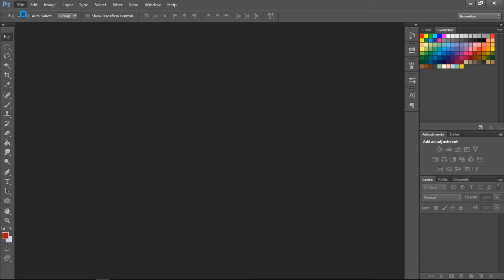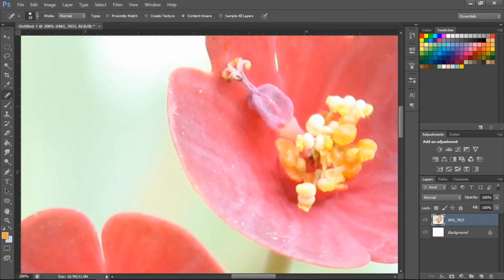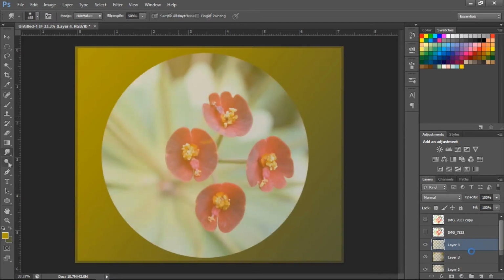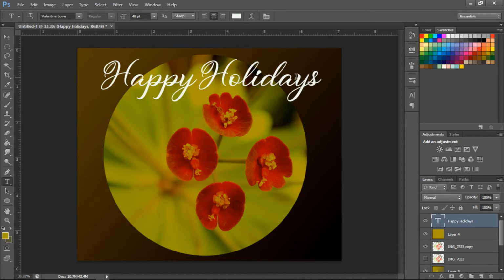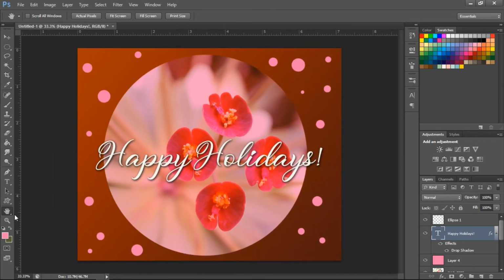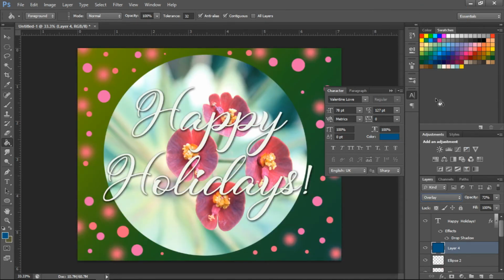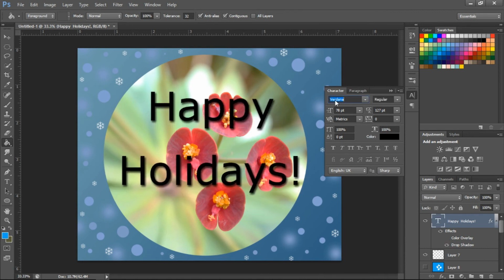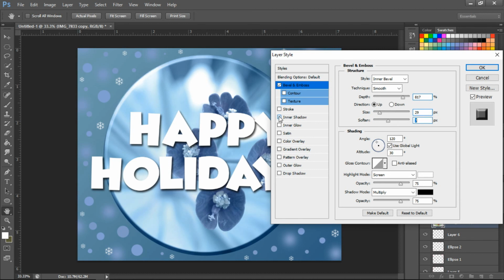PHOTOSHOP TUTORIAL FOR BEGINNERS: Create a Holiday Card!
0:00 Into
0:16 New Document
0:48 Place Image
1:21 Move Tool
1:29 Selection Tool
2:20 Rasterize Layer
2:42 Lasso Tool
3:02 Quick Selection Tool
3:31 Magic Wand Tool
3:56 Crop Tool
4:15 Eyedropper Tool
4:34 Spot Healing Brush
5:36 Clone Stamp Tool
6:18 Layers (9:04 New Layer)
6:53 Eraser Tool
7:08 Paint Bucket Tool
7:46 Brush Tool
8:57 Gradient Tool
10:18 Smudge Tool
10:47 Zoom in and out
11:10 Pen Tool
12:15 Type Tool
13:58 Character and Paragraph
14:29 Changing Colors of Images
15:53 Blending Options (Adding Layer Style Effects)
19:03 Shape Tools
20:19 Hand Tool
20:36 Color Swatches
21:33 BONUSES (Walking you through the rest of the design process of creating my digital card and implementing the tools)